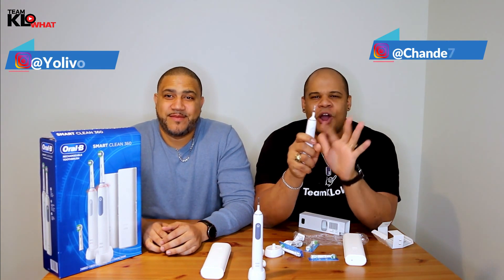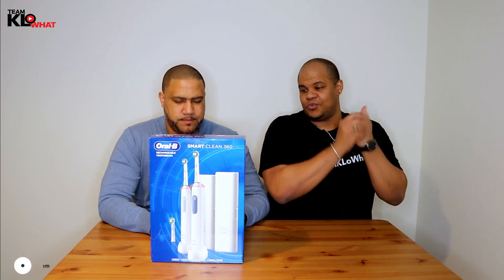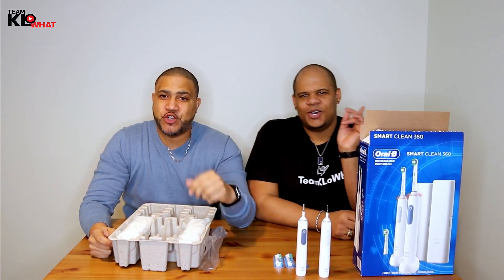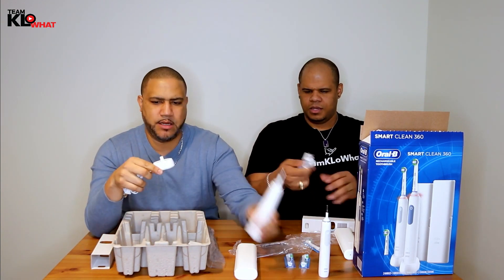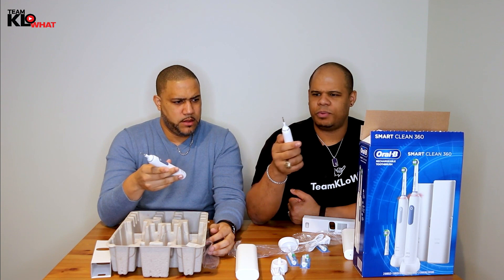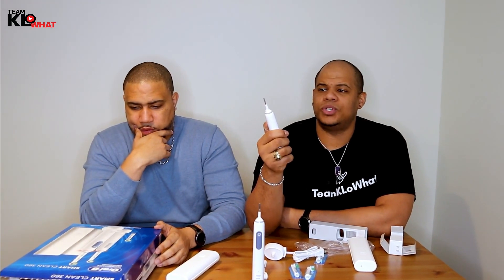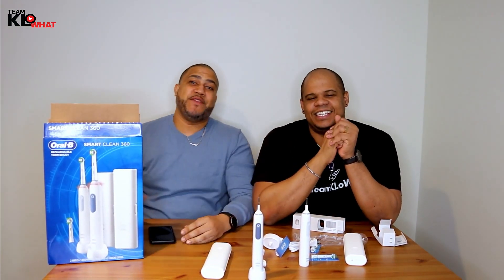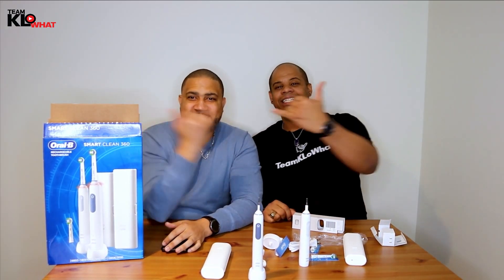Oral-B Smart Clean 360 Rechargeable Toothbrushes | Family Pack How good is it?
includes 2 Rechargeable Handles, 3 Brush Heads, 2 Travel Cases and 2 Chargers 360 Degree Visible Pressure Sensors 3 Cleaning Modes: Daily Clean, Sensitive and Whitening 2 Minute Quadrant Timer Removes 400% More Plaque Along the Gumline Brand Oral-B Bristle. But is the Oral-B Smart Clean 360 Rechargeable Toothbrushes good for you?